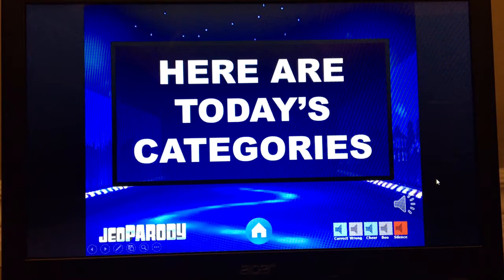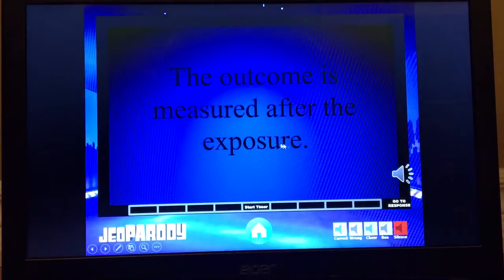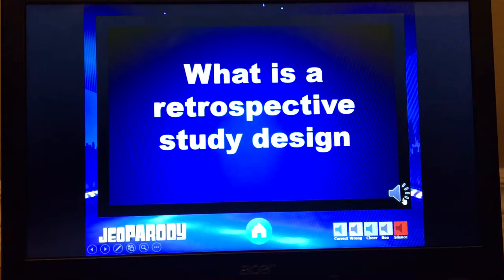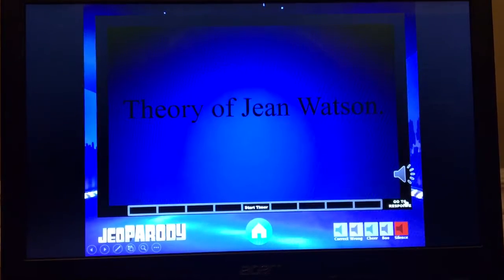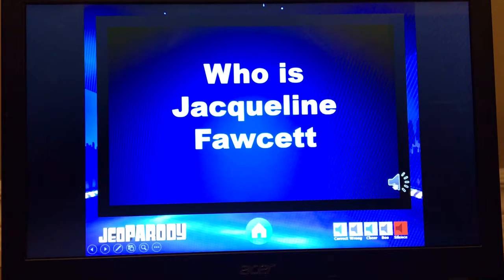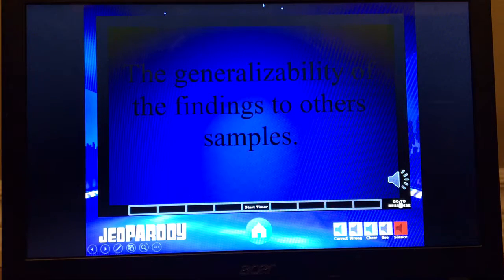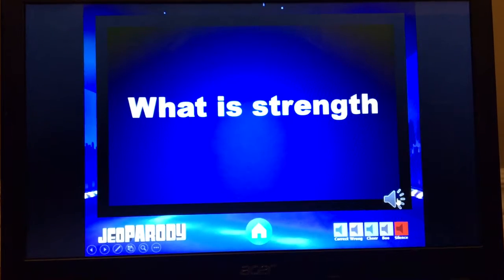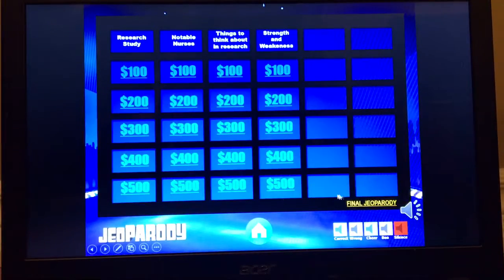F0A7AEB0 27DF 4A0C 8892 41CA4E558CBF